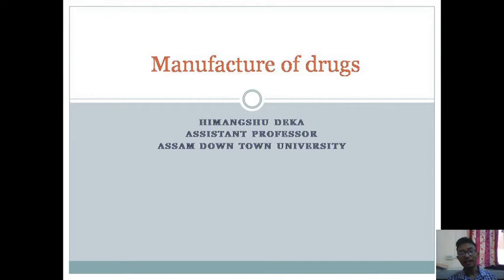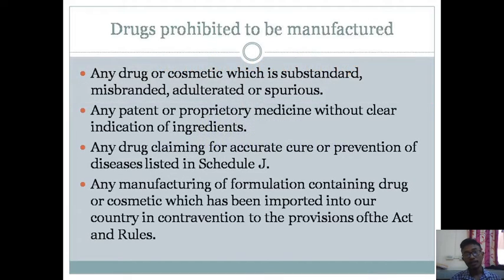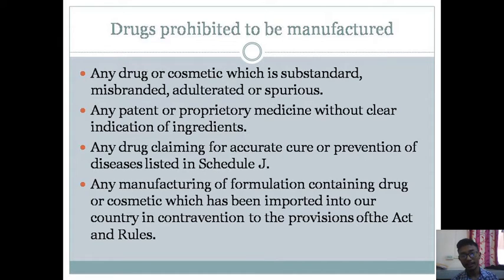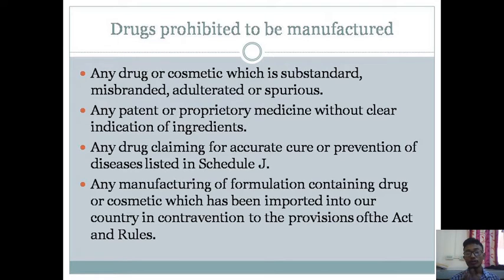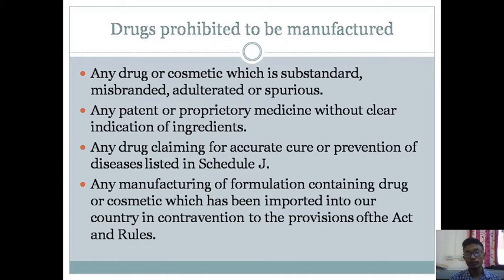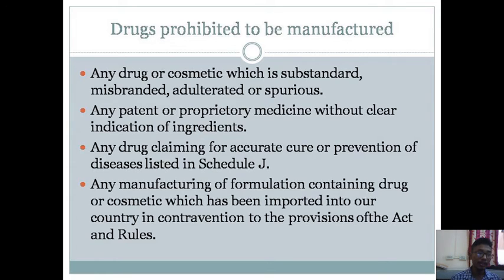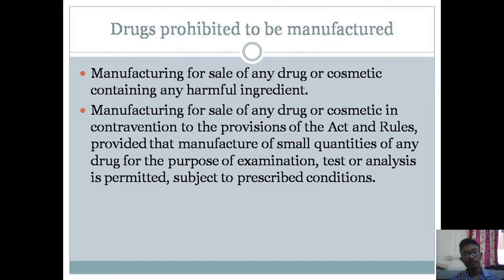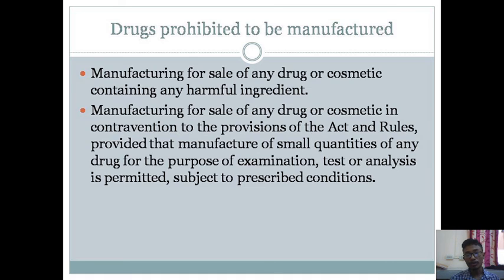manufacture of drugs part 3